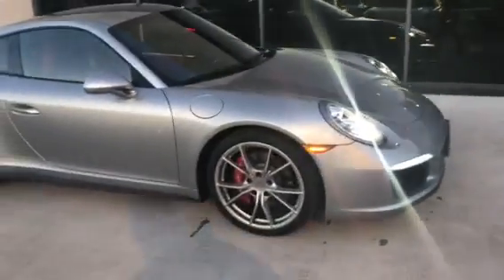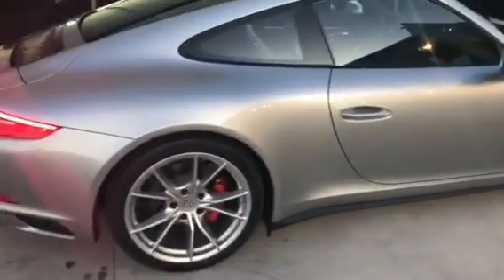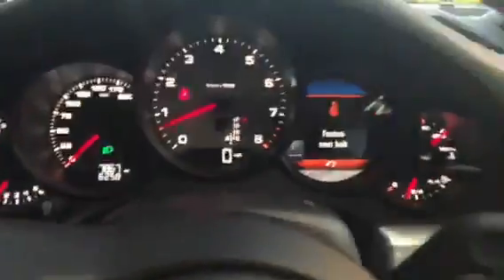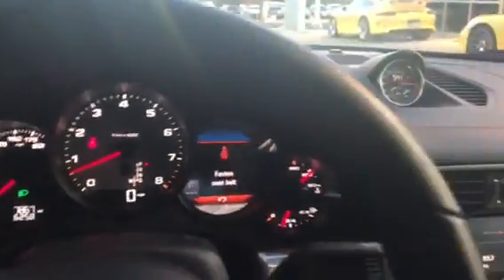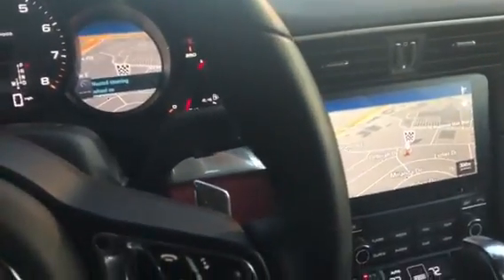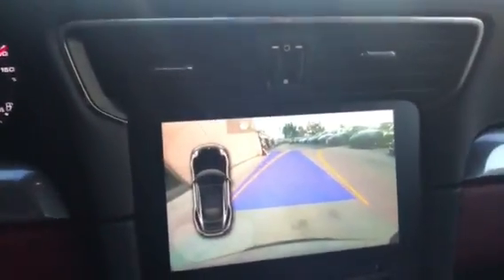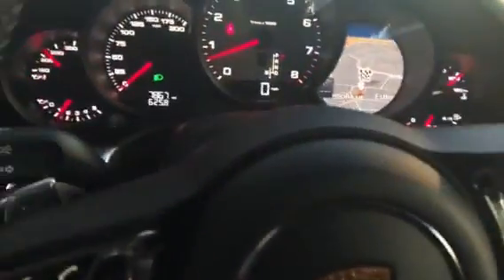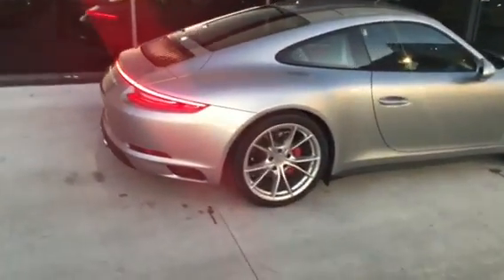CPO 2017 Porsche C4S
Link to the vehicle listing below! Enjoy

Shaun Jones @ Porsche Austin

Porsche Certified, Clean, CARFAX 1-Owner, LOW MILES - 7,xxx! FUEL EFFICIENT 28 MPG Hwy/20 MPG City! Moonroof, Heated Leather Seats, Navigation, PORSCHE CREST ON HEADRESTS, REAR CENTER TUNNEL IN LTHR W/DECORATI GT SILVER METALLIC, STORAGE COMPARTMENT LID W/PORSCHE CRE Captains Chairs, Turbo Charged, All Wheel Drive AND MORE!